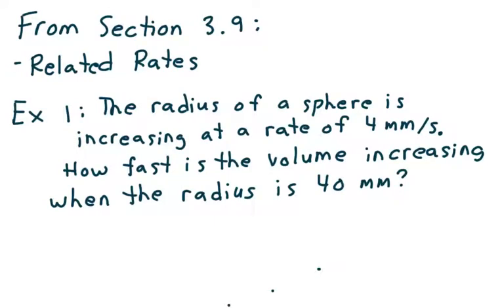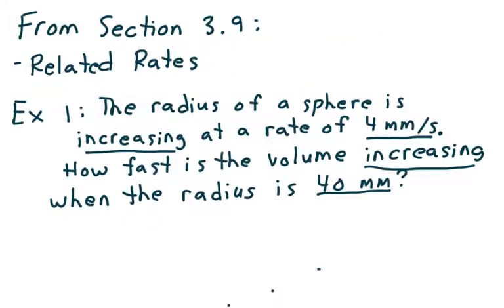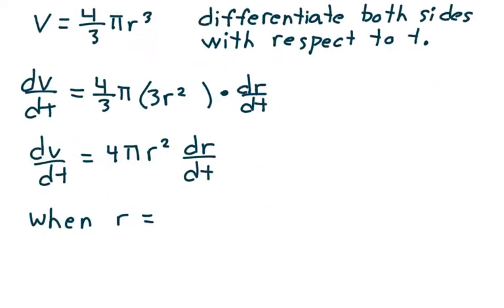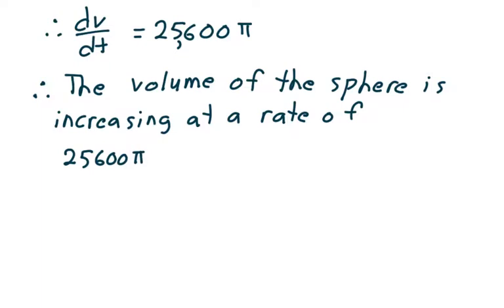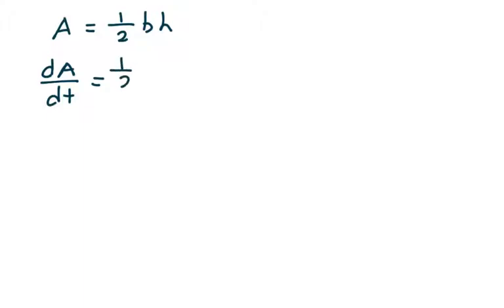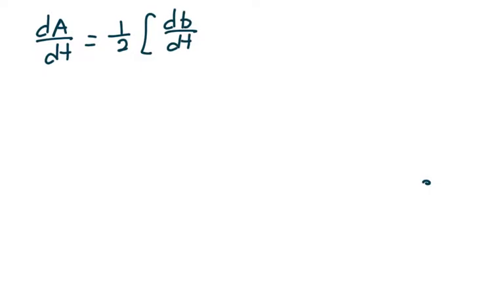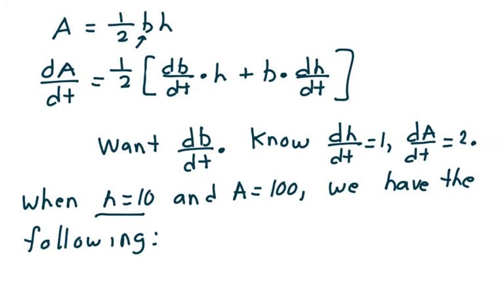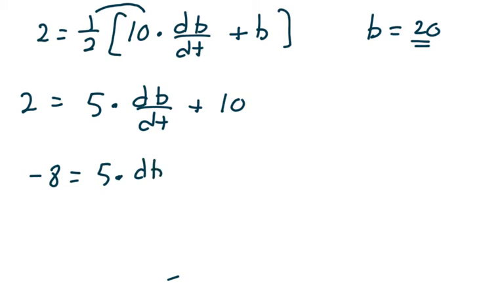Calculus 1, Section 3.9 (Related Rates), 2 examples